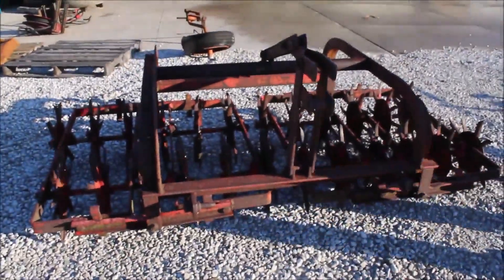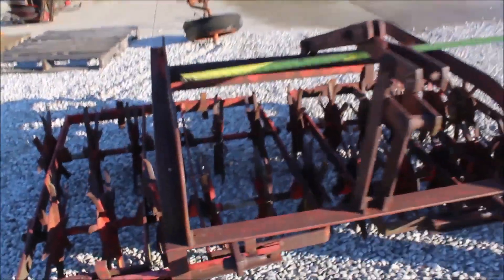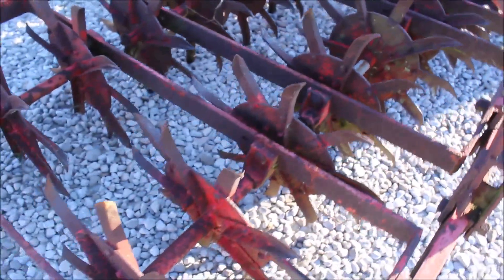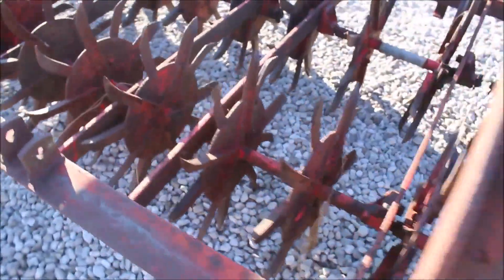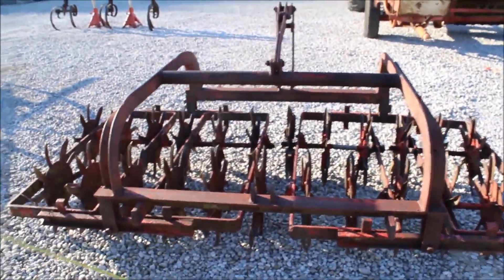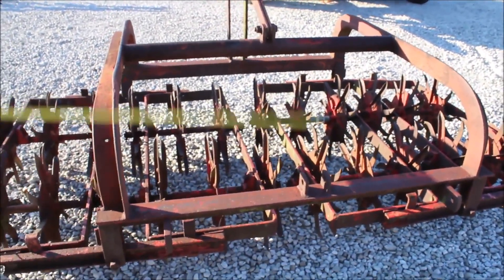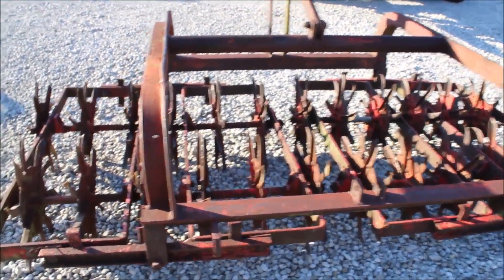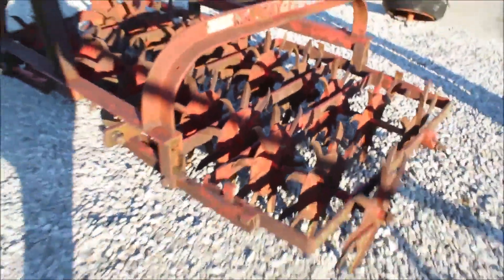MASSEY FERGUSON 22 For Sale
Massey Ferguson 22 Rotary Hoe -3pt, Category 1 Pins, 7ft *See Pics & Video For More Details *Sells Absolute! ~Please Read Terms & Conditions Before Bidding*